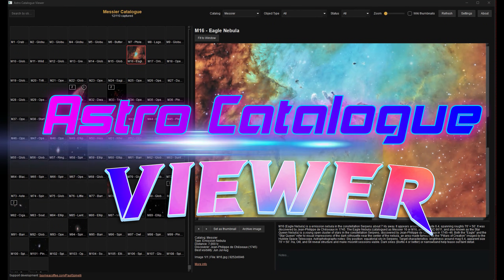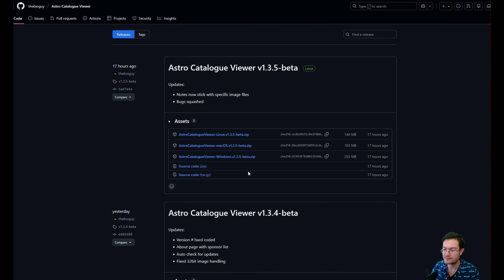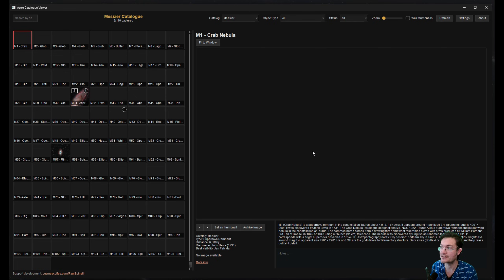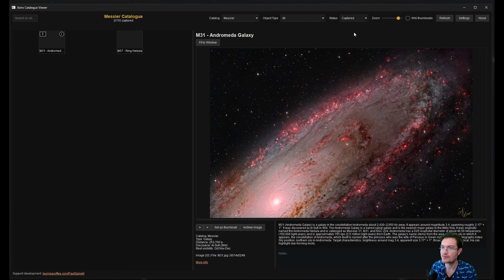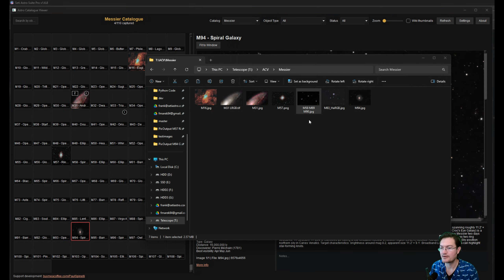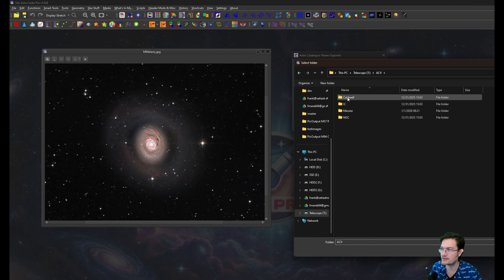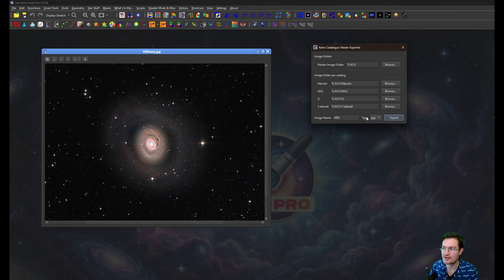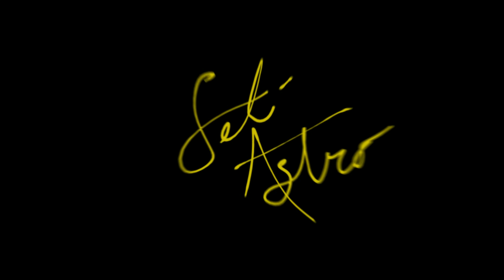Introducing Astro Catalogue Viewer! Populate various astro catalogues with your own data!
We would love to have you as a member!

Looking to get the dwarfMINI for yourself?  Use my direct link for it